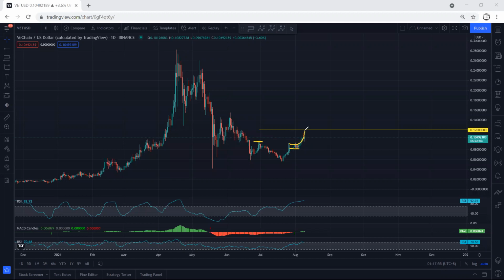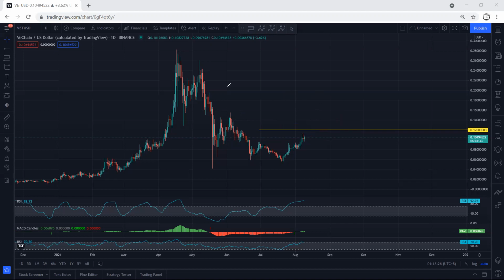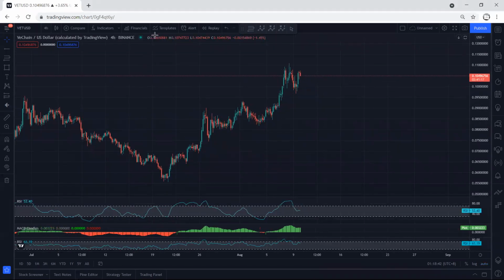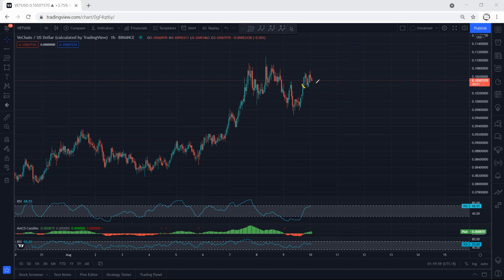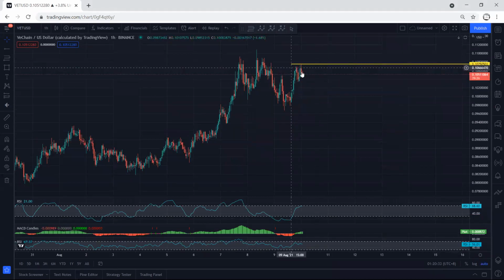VET - VeChain Technical Analysis for August 10, 2021 - VET